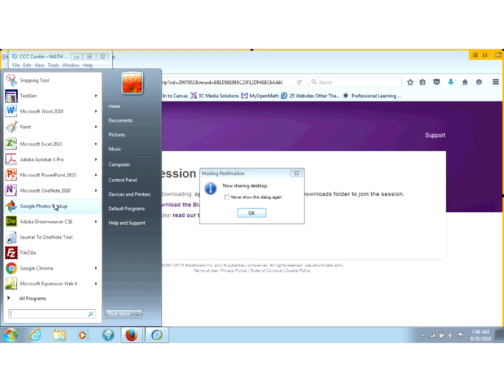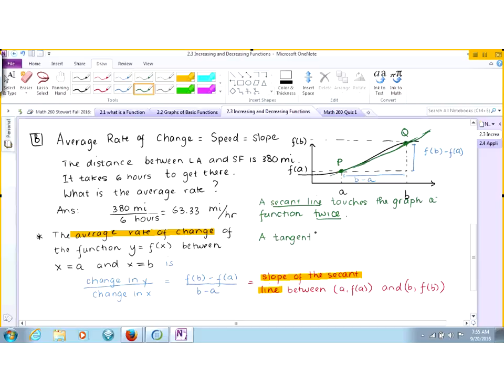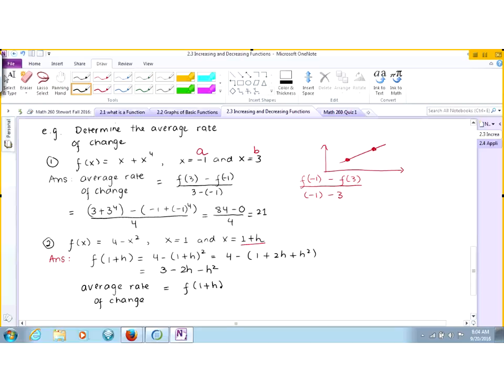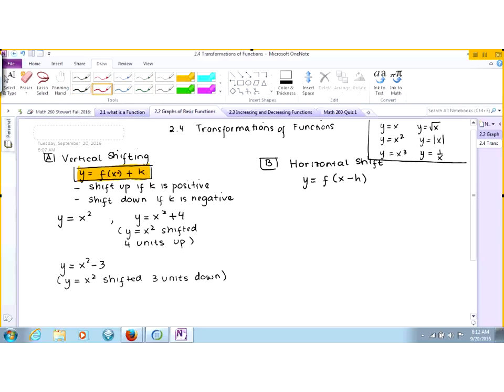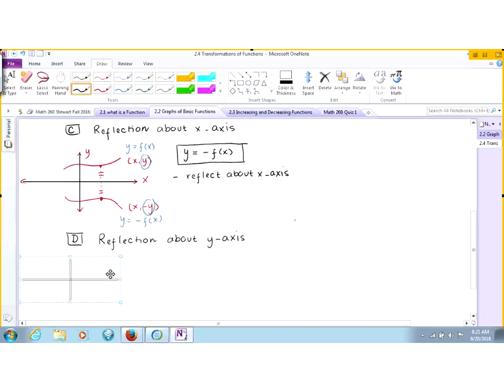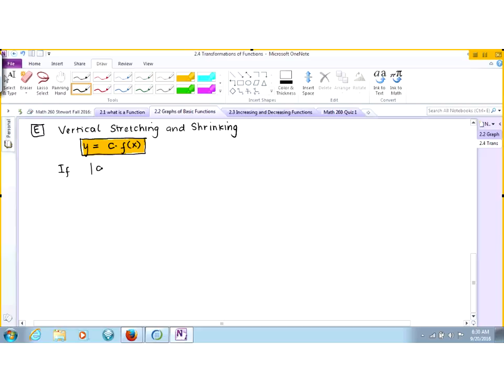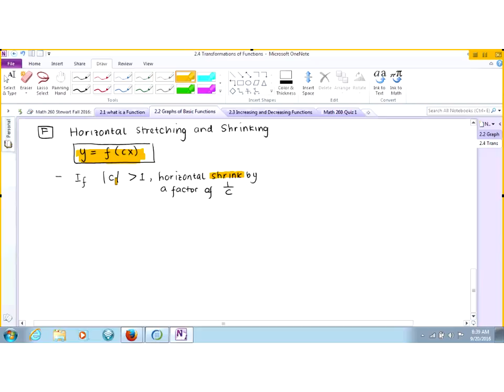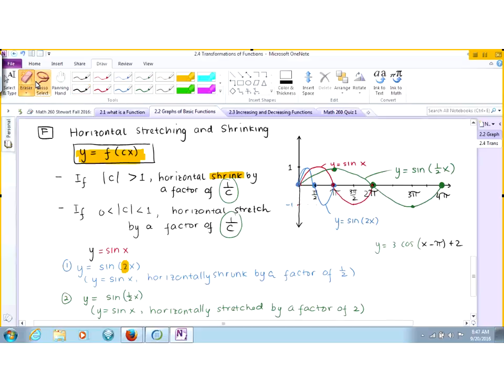Math 260 Fall 2016 Math 260 Fall 2016 - 9/20/2016 by Siswanto Anne